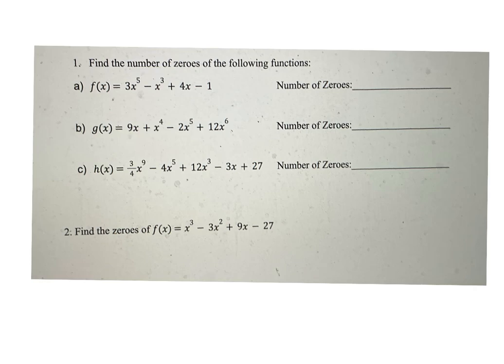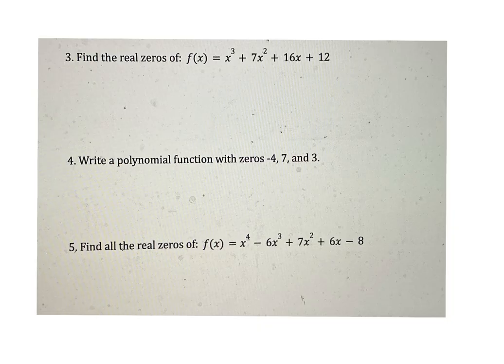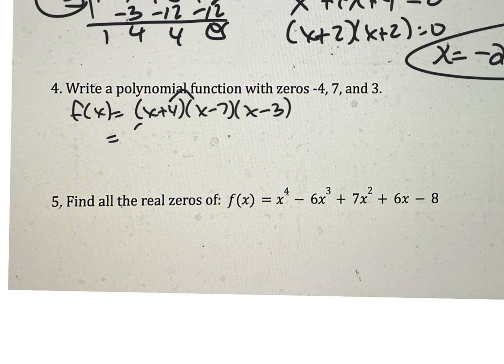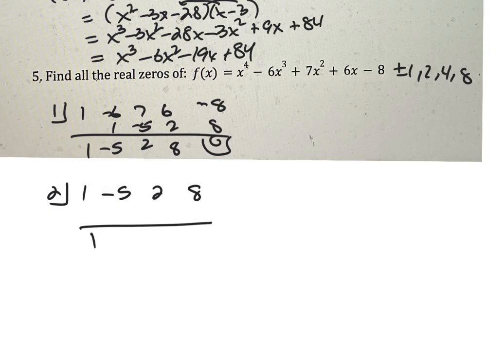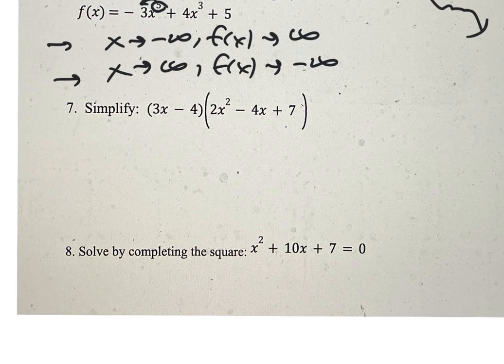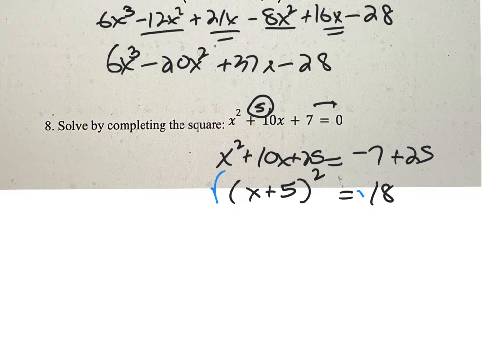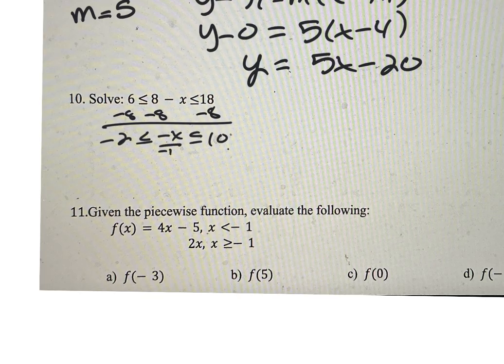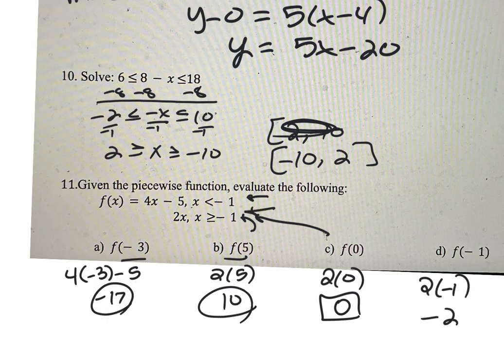Alg2 practice 13 (2025) mb